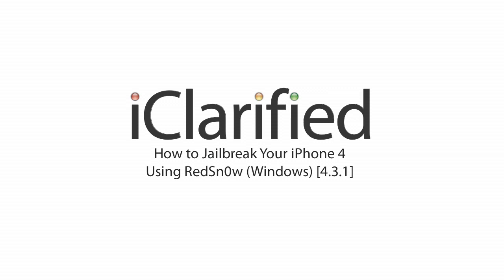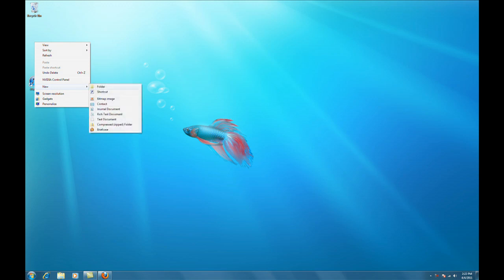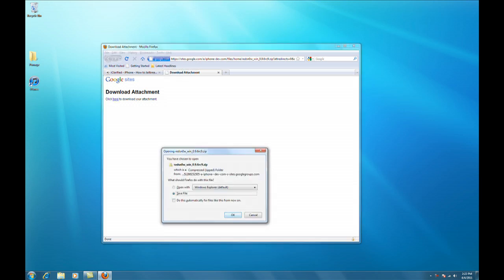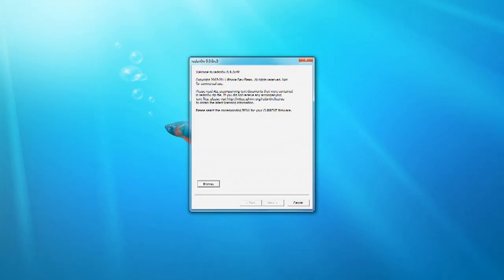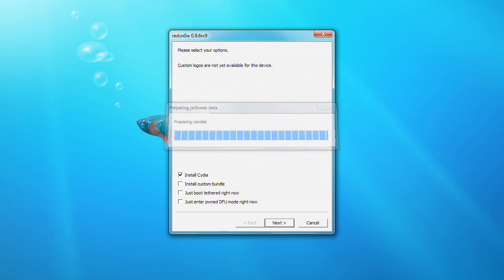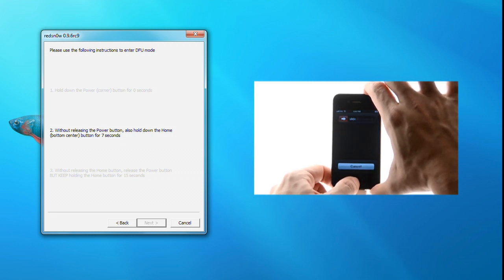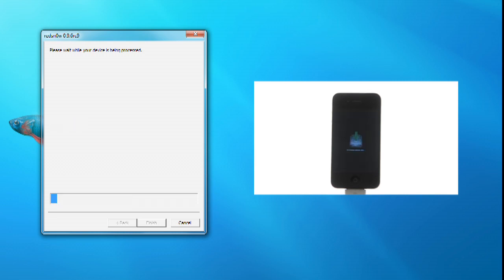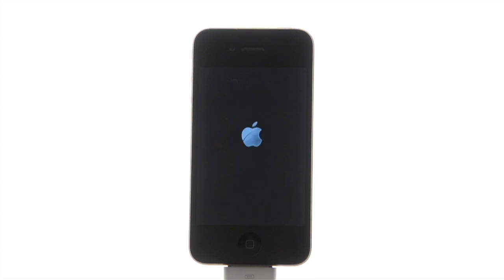How to Jailbreak Your iPhone 4 Using RedSn0w (Windows) [4.3.1, 4.3.2]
Instructions on how to perform an untethered jailbreak on your iOS 4.3.1 or iOS 4.3.2 iPhone 4 using RedSn0w for Windows.

You can find the detailed text instructions that accompany this tutorial

**Unlockers should not update to stock iOS 4.3.1 or iOS 4.3.2 using iTunes.  Use PwnageTool to create a custom ipsw that does not upgrade your baseband